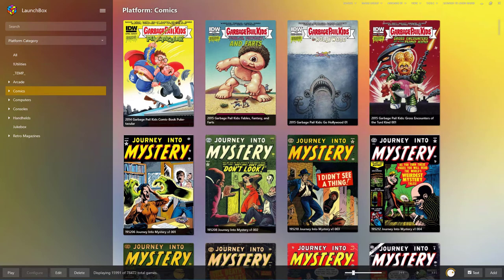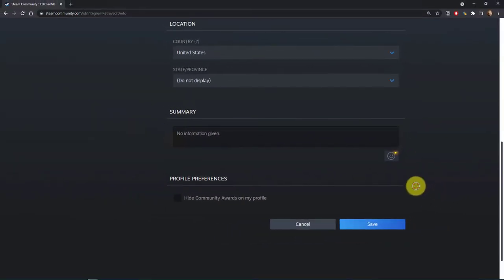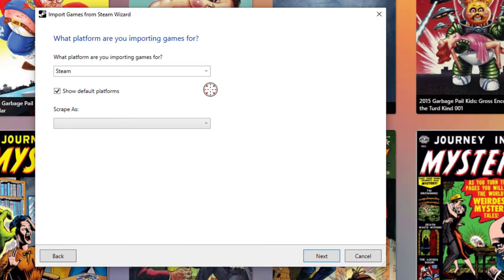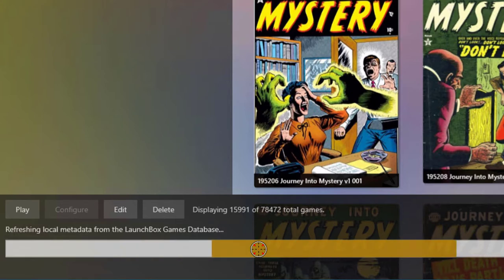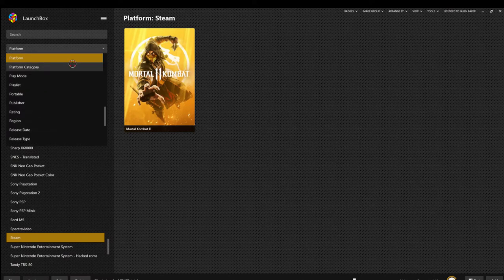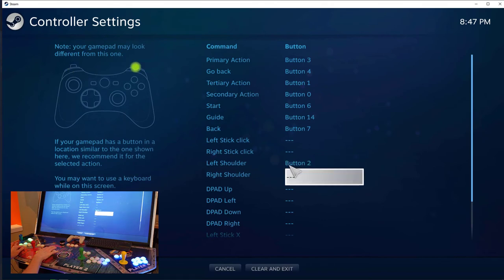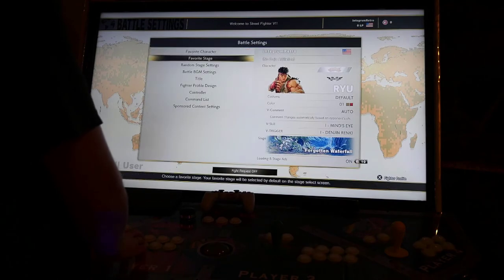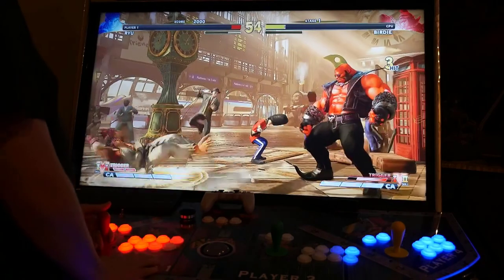How to import Steam games into Launchbox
In this video, I how you how to quickly import your favorite Steam games into Launchbox / Bigbox and configure your games to work with joysticks / controllers.